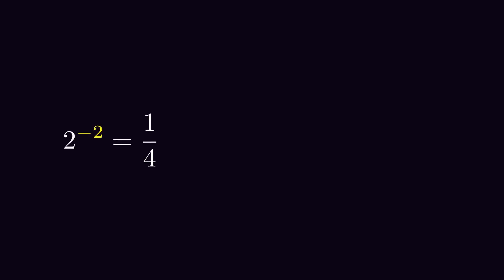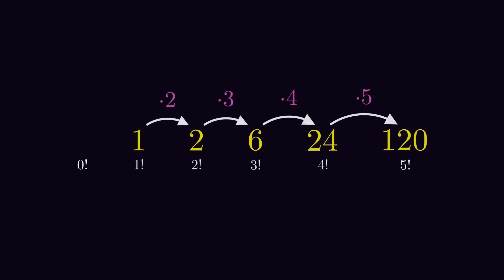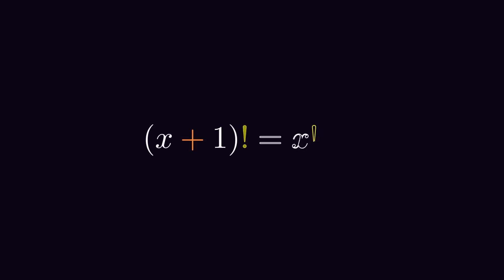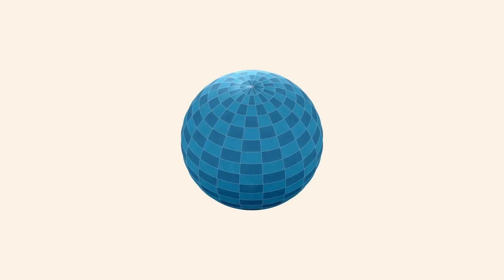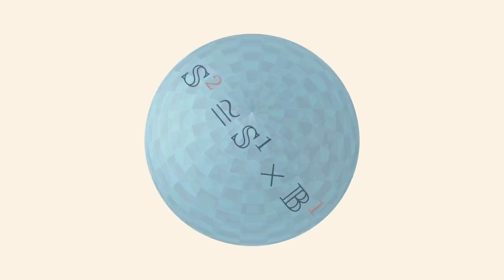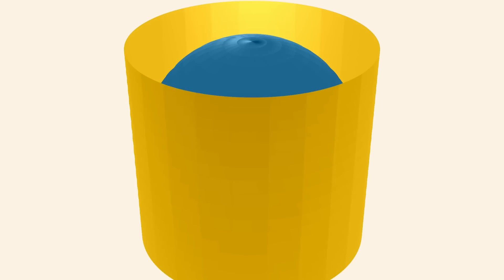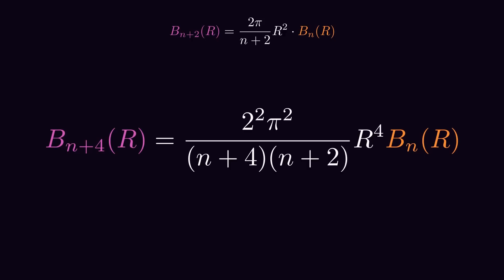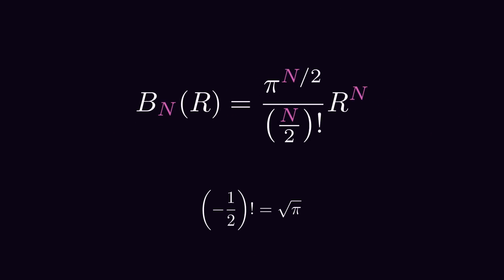Why is Pi here? | Half factorial without Gamma function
At 3:27 it should be (x+1)! = (x+1)x!
At 4:14 the angle on the right is 120°
At 11:11 B1 should be 2R

A video question that I had for a long time and found almost no answer to. So I made one. We find a general formula for the volume of n-dimensional hyperspheres and use that to extend the factorial to half integers.

===Chapters===
0:00 Introduction
3:43 n-Spheres and n-Balls
6:11 Deriving the recursive formulas
9:31 Putting it all together
12:42 Conclusion

===Music===
In order of Appearance:

===Tags===